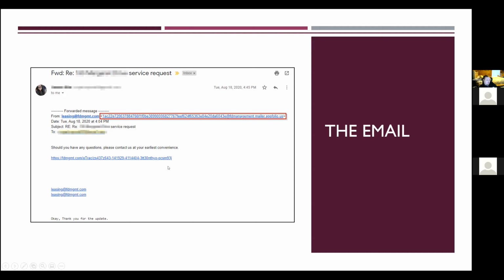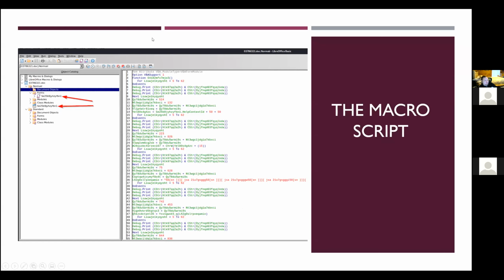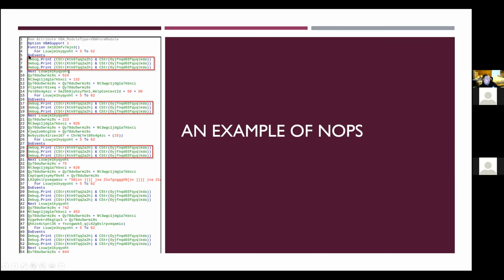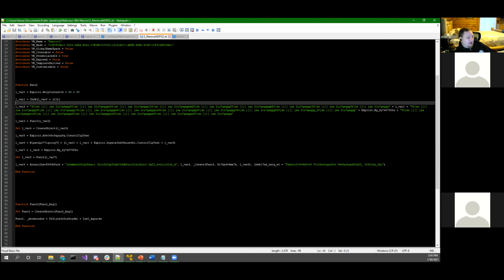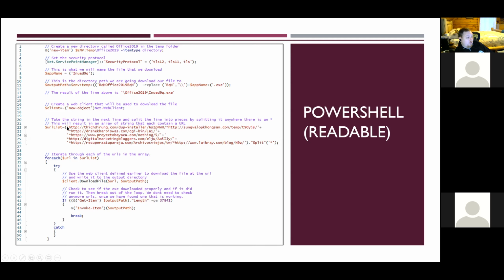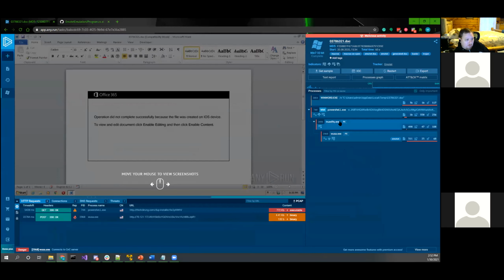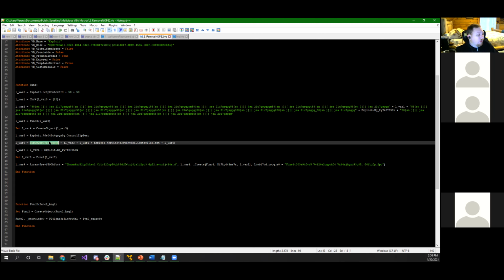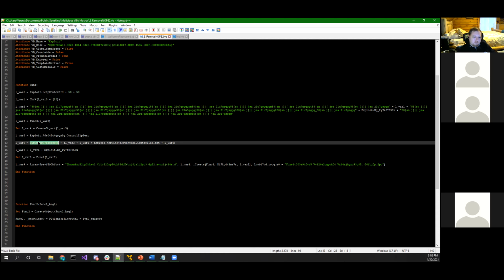Reverse Engineering Obfuscated VBA Macros